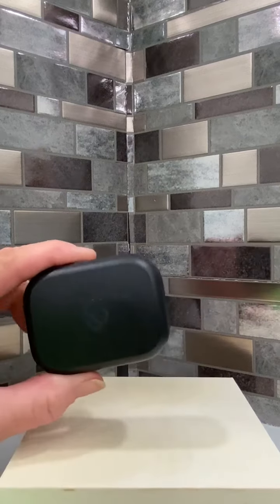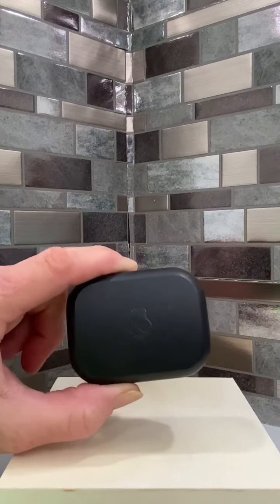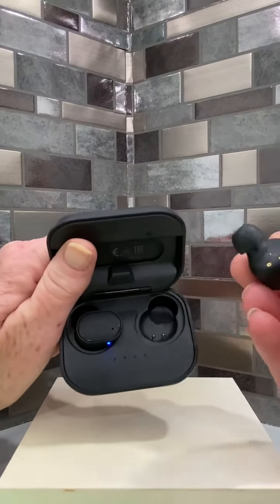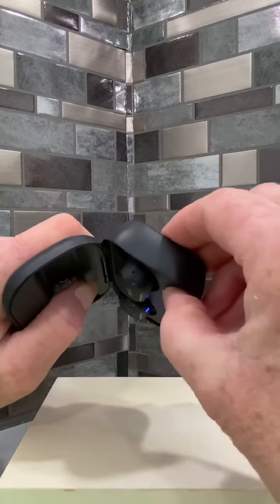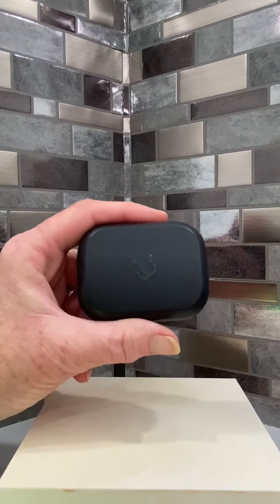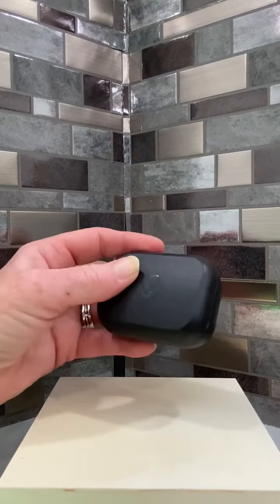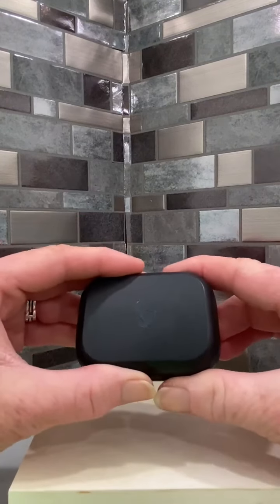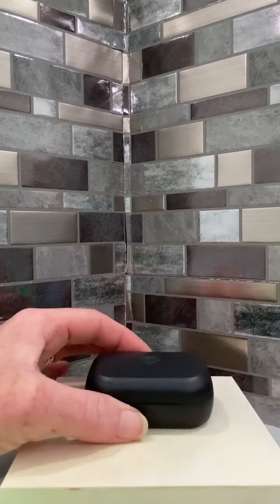Honest Review of Skull Candy Ear Pods